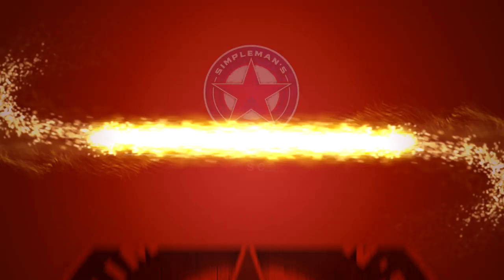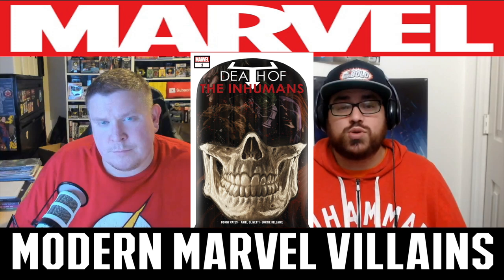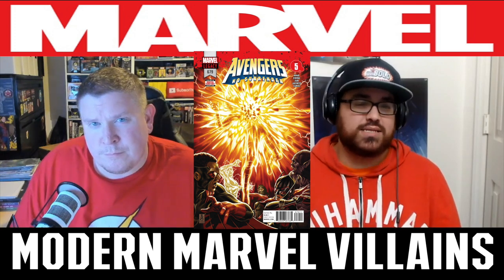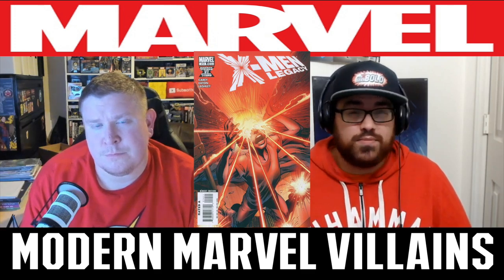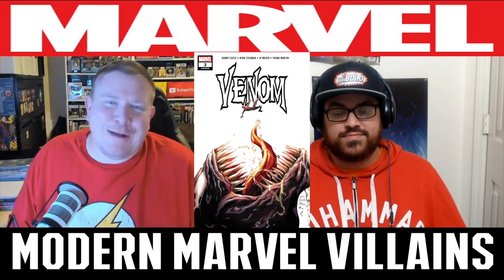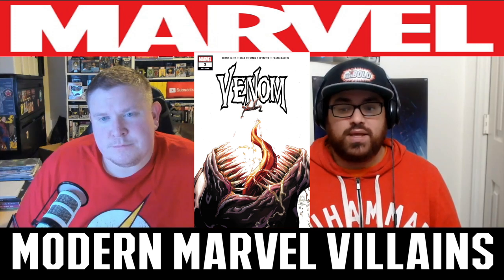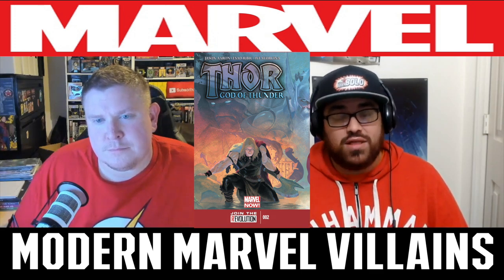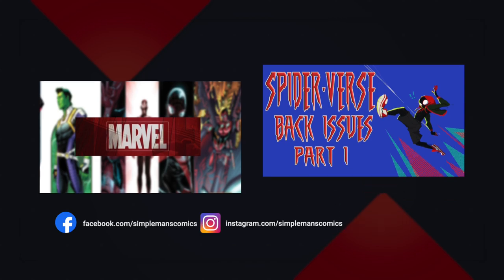5 Modern Marvel Villain Comic Books to Be on the Lookout For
We discuss 5 modern Marvel villain comic books to be on the lookout for. These books include first appearances and key issues of comic book characters. Some of these can still be found for cheap! We talk about Vox, The Challenger, Knull, Gorr the God Butcher, and Miss Sinister. They may not be the most powerful Marvel villains, but they are still to be feared.